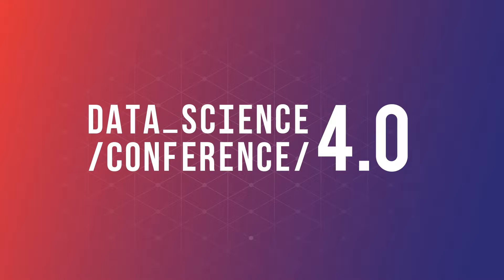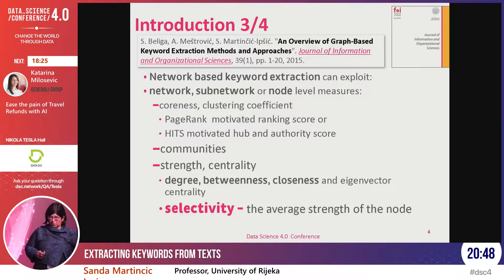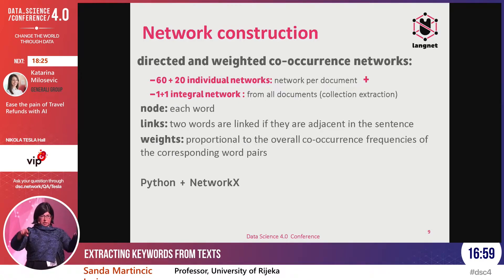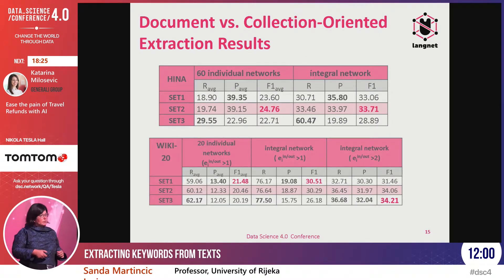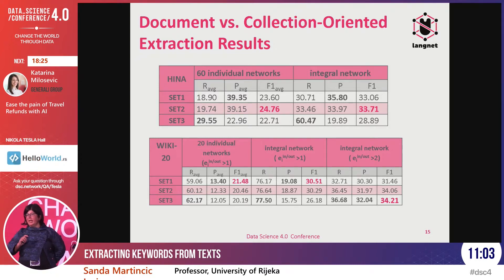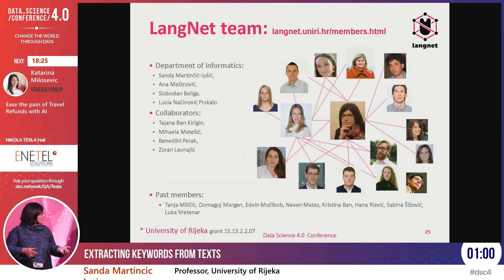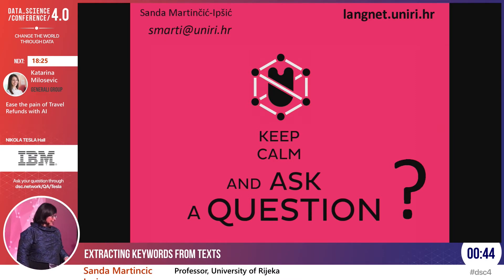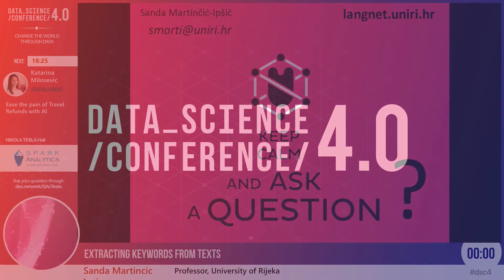[DSC 4.0] Extracting keywords from texts - Sanda Martincic Ipsic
The task of keyword extraction is to automatically identify a set of terms that best describe the document. Automatic keyword extraction establishes a foundation for various natural language processing applications: information retrieval, the automatic indexing and classification of documents, automatic summarization and high-level semantic description, etc. Although the keyword extraction applications usually work on single documents (document-oriented task), keyword extraction is also applicable to a more demanding task, i.e. the keyword extraction from a whole collection of documents or from an entire web site, or from tweets from Twitter. In the era of big-data, obtaining an effective and efficient method for automatic keyword extraction from huge amounts of multi-topic textual sources is of high importance.

We proposed a novel Selectivity-Based Keyword Extraction (SBKE) method, which extracts keywords from the source text represented as a network. The node selectivity value is calculated from a weighted network as the average weight distributed on the links of a single node and is used in the procedure of keyword candidate ranking and extraction. The selectivity slightly outperforms an extraction based on the standard centrality measures. Therefore, the selectivity and its modification – generalized selectivity as the node centrality measures are included in the SBKE method. Selectivity-based extraction does not require linguistic knowledge as it is derived purely from statistical and structural information of the network and it can be easily ported to new languages and used in a multilingual scenario. The true potential of the proposed SBKE method is in its generality, portability and low computation costs, which positions it as a strong candidate for preparing collections which lack human annotations for keyword extraction. Testing of the portability of the SBKE was tested on Croatian, Serbian and English texts – more precisely it was developed on Croatian News and ported for extraction from parallel abstracts of scientific publication in the Serbian and English languages.

The constructed parallel corpus of scientific abstracts with annotated keywords allows a better comparison of the performance of the method across languages since we have the controlled experimental environment and data. The achieved keyword extraction results measured with an F1 score are 49.57% for English and 46.73% for the Serbian language, if we disregard keywords that are not present in the abstracts. In case that we evaluate against the whole keyword set, the F1 scores are 40.08% and 45.71% respectively. This work shows that SBKE can be easily ported to new a language, domain and type of text in the sense of its structure. Still, there are drawbacks – the method can extract only the words that appear in the text.

This talk was presented by Mrs. Sanda Martincic Ipsic, Professor at University of Rijeka, during Data Science Conference 4.0, as a part of ML & AI track.